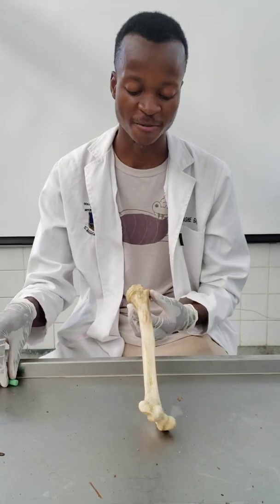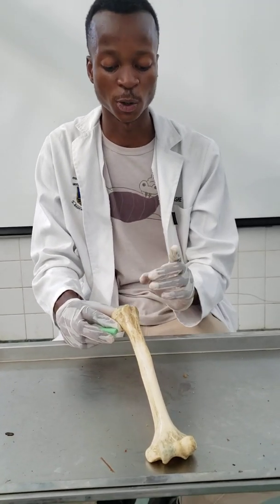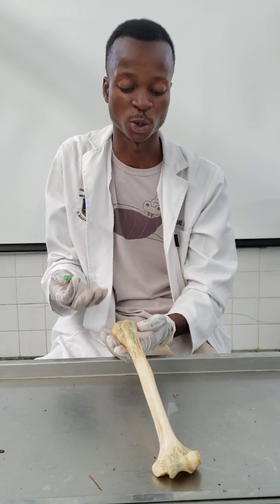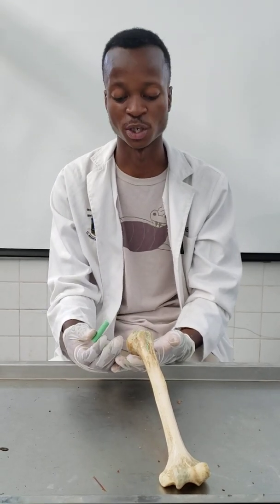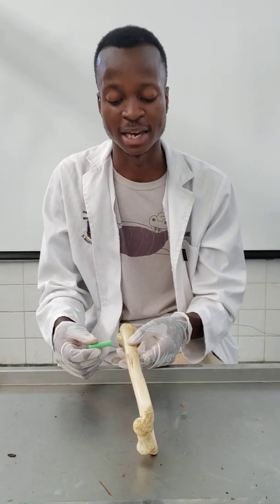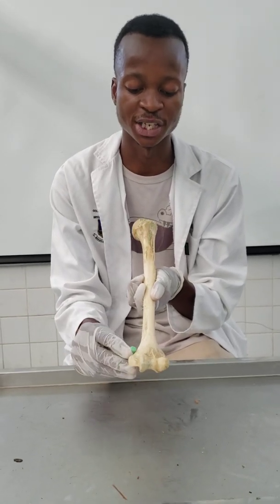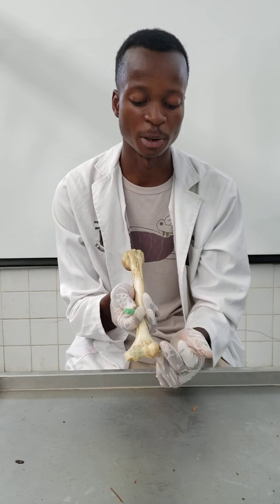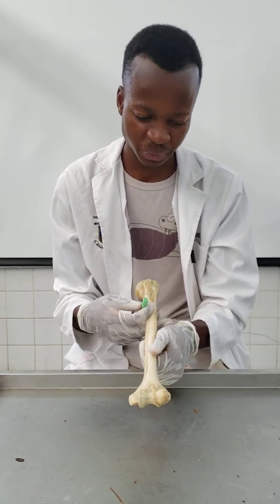humerus 2 Dissection